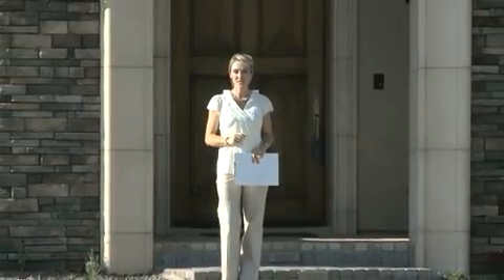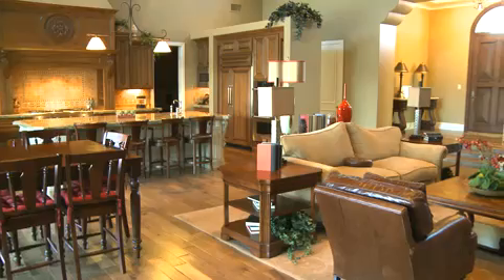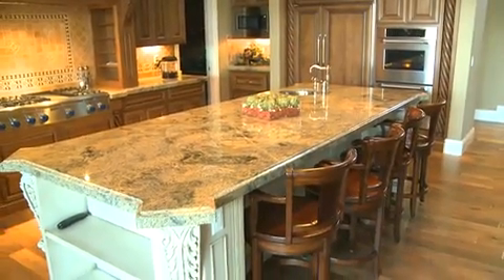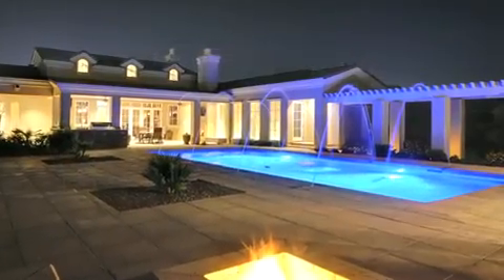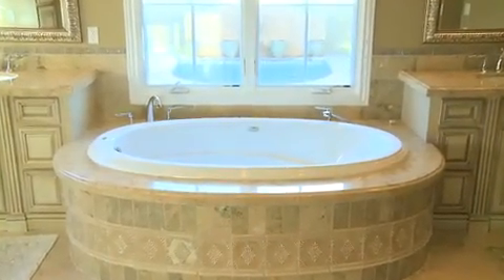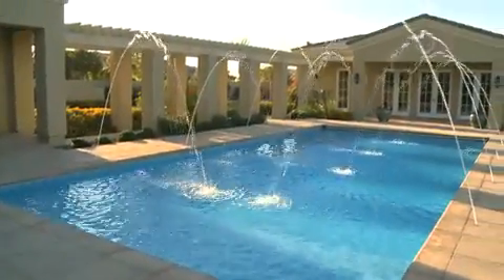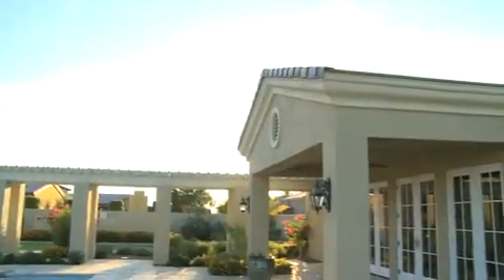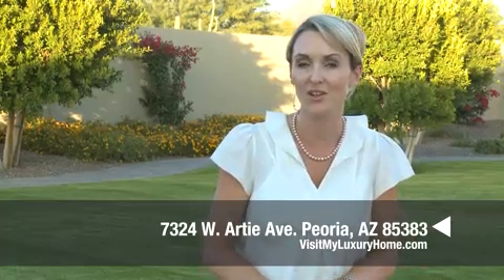OFF MARKET - 7324 W ARTIE AVE Luxury Home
7324 W Artie Ave, Peoria, Arizona at last, here is a home that hits the jackpot on all key ingredients location, extraordinary architecture and the setting is shrouded in privacy. Sprawling across more than an acre, you will find rare attention to detail in every corner of this 5700 square foot single level estate. For starters, the 867 guest casita is not like the usual guest house. Complete with 2 bedrooms, a full bath and kitchenette, your guests can enjoy a private patio, as well as quality in amenities and elements, as found throughout the home. Get the image of an ordinary pool out of your head.